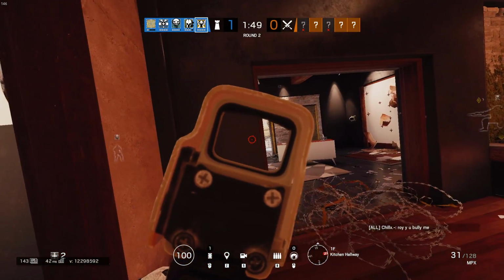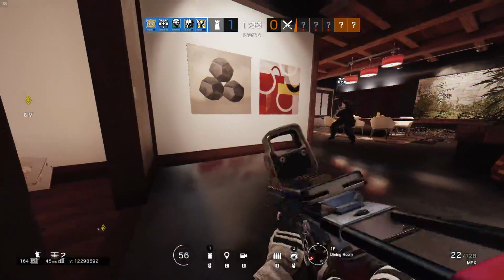Ep. 20 Inside the Mind of a Diamond (Tips and Tricks) | yo_boy_Roy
Tips and tricks when clutching a 1v5, where to plant, how to use IQ, how to use Valkyrie, bandit tricking, and why you should clear the floor beneath site!

LIVE ON TWITCH: Twitch.tv/yo_boy_Roy

Headset: P12 Turtle Beach (on console)/ Blue Lola (on PC)
Controller: SCUF 4PS Infinity pro/ Basic XB controller

Sensitivity
PC: vert 14, horizontal 14, ads 63, dpi 400
PS4: vert 53, horizontal 60, ads 36, deadzones 5
XB: vert 36, horizontal 42, ads 40, deadzones 5

About yo_boy_Roy:
Hey everyone! I specialize in tips/tricks videos and funny moments. If you are a fan of gaming videos with a comedic spin on them, I’m your guy!